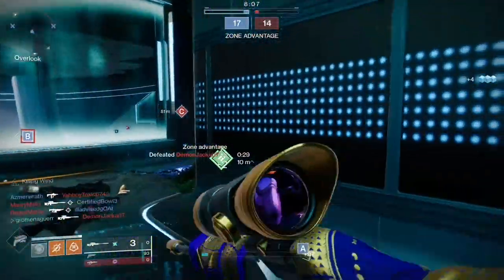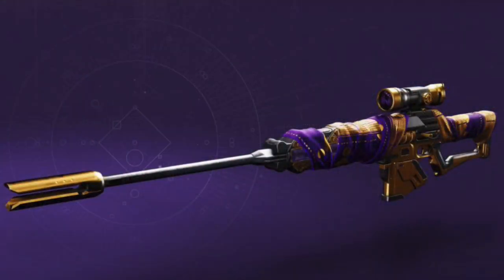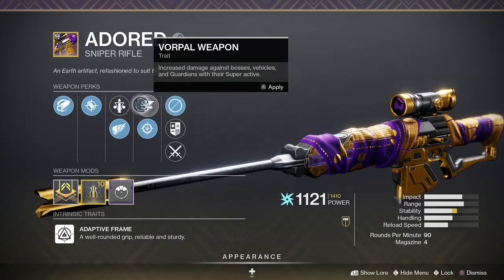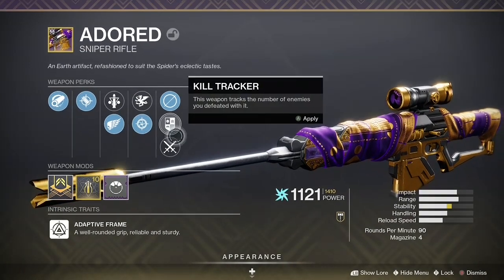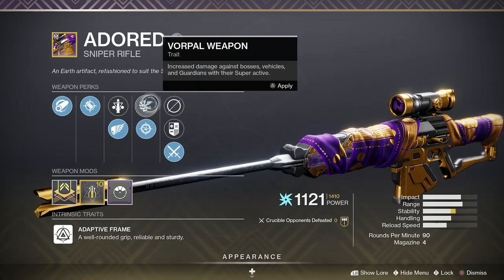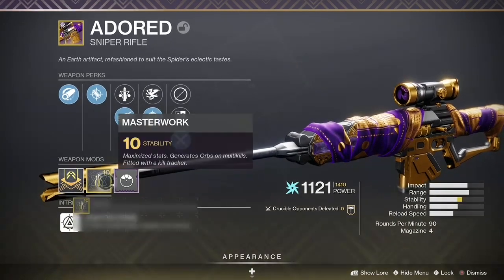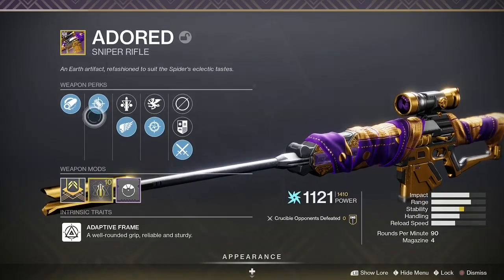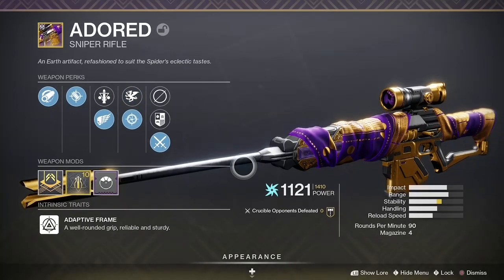FASTEST WAY TO GET ADORED SNIPER! (Glitch)| Destiny 2 Beyond Light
Watch this video to find out the fastest way to get Adored, which can take under 2 hours! Not many people know about this trick so watch this video to be able to get your Adored in no time.